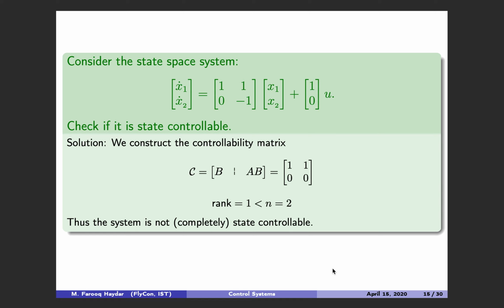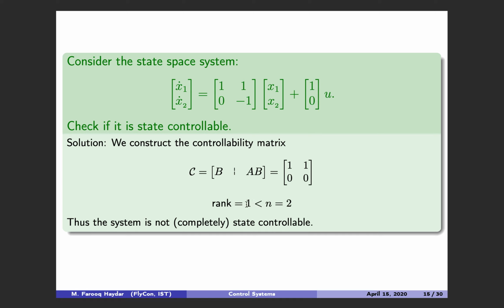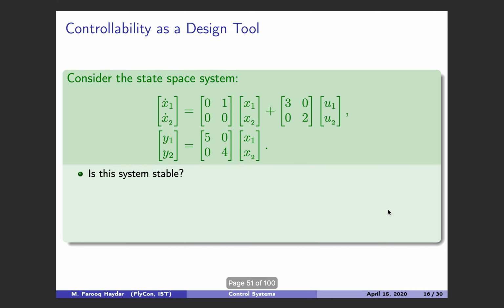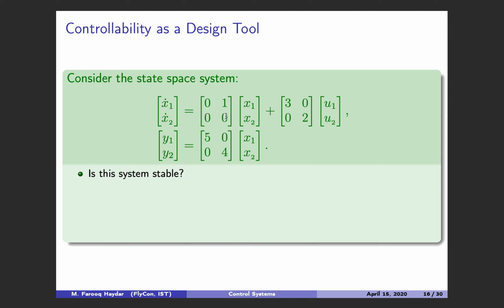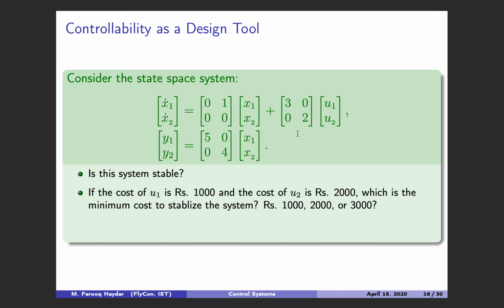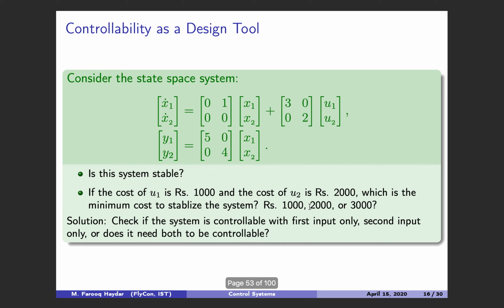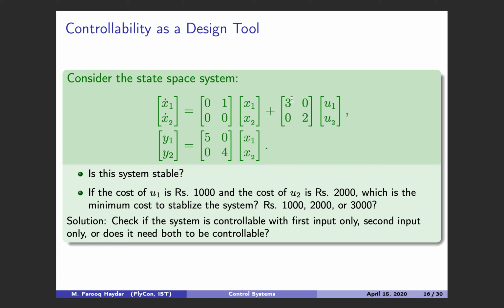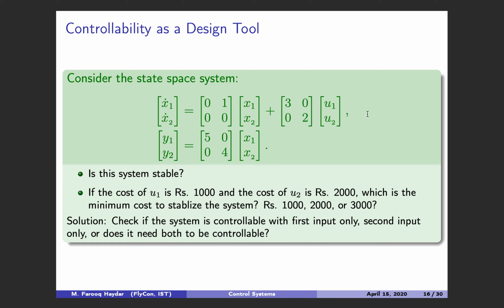State-Feedback Control [7]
Some more comments on state Controllability and another example